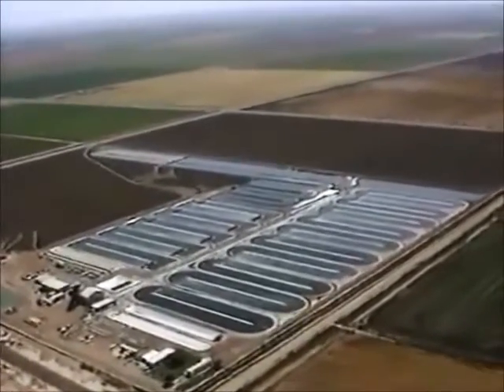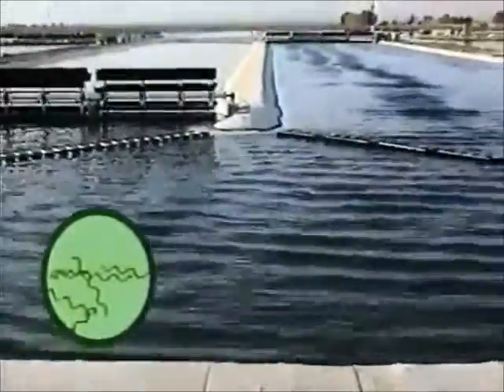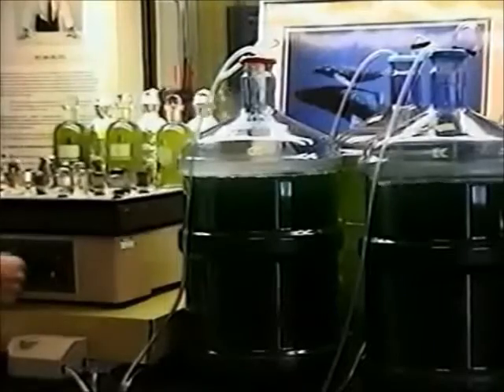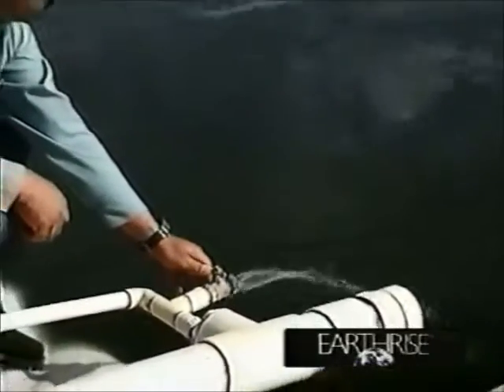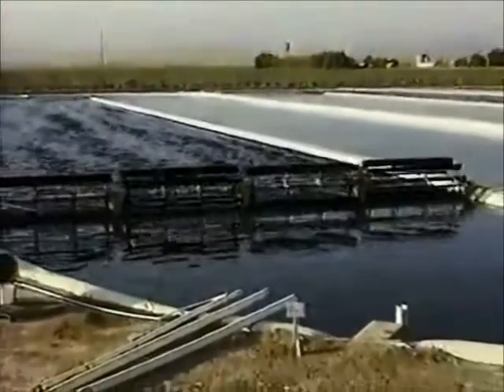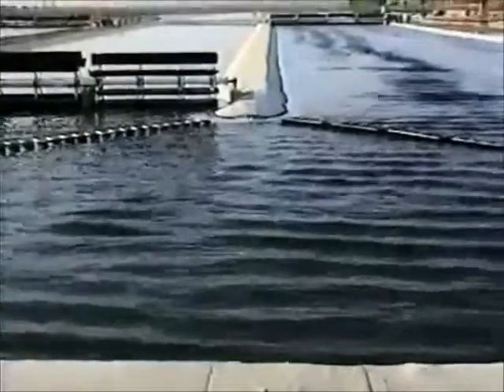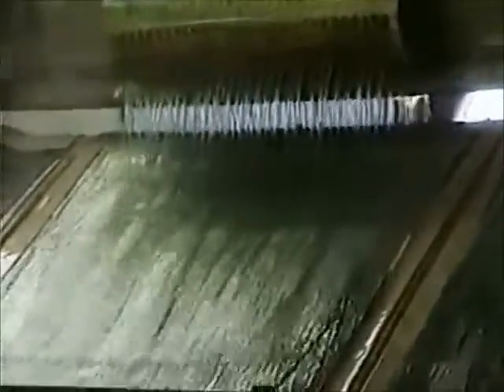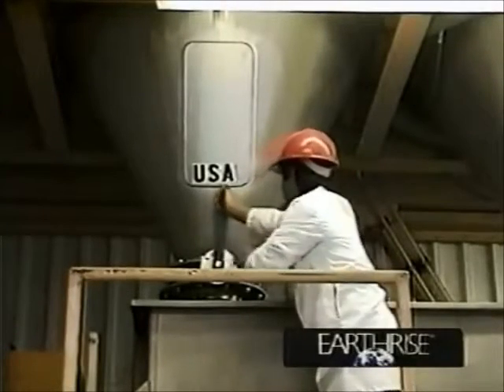Cultivo y Producción de Alga Spirulina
Spirulina platensis cultivo y producción